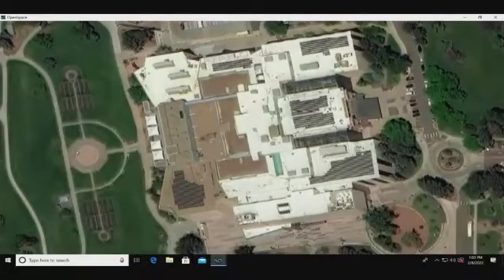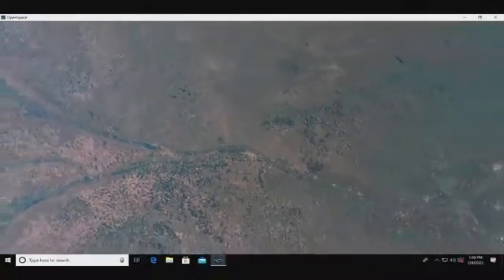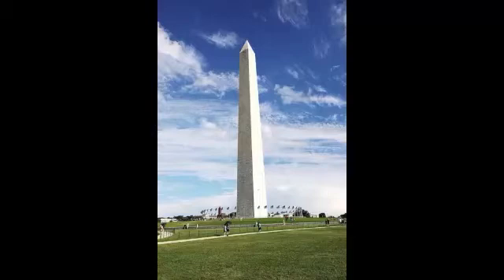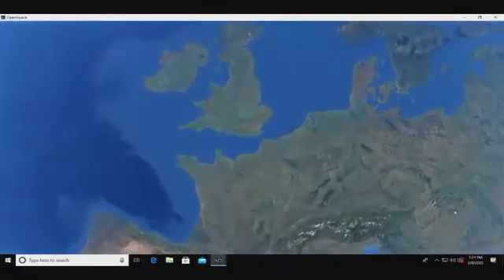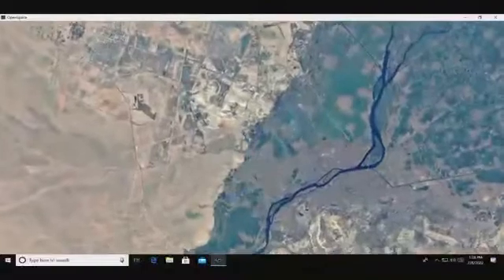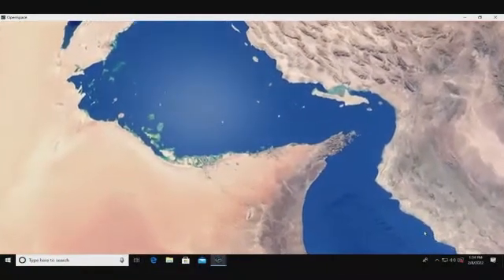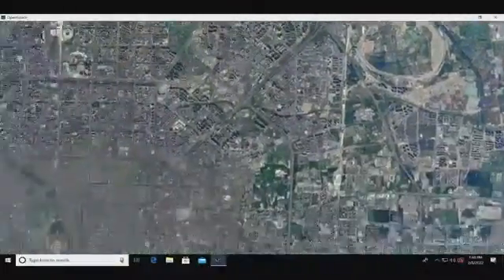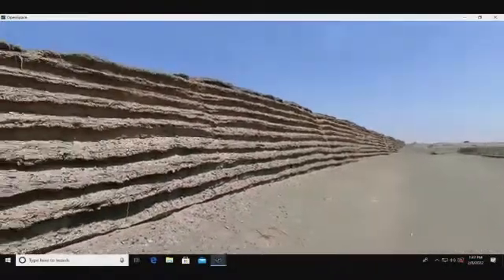Digital Earth Academy Stonehenge to Skyscrapers February 2022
No need for a plane ticket: virtually travel the world and gaze down on great structures from the past and present. From Stonehenge to the Burj Khalifa, see how landscapes have been transformed by their human inhabitants and how they appear today. What’s easy to spot? What’s hard to see? Can you really see the Great Wall of China from space? Museum experts will be your guides to human engineering marvels.